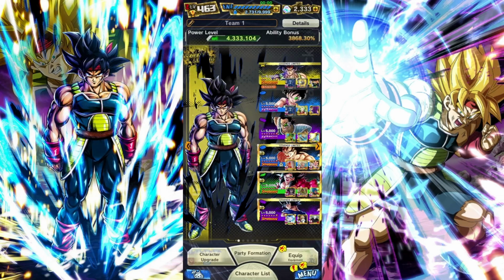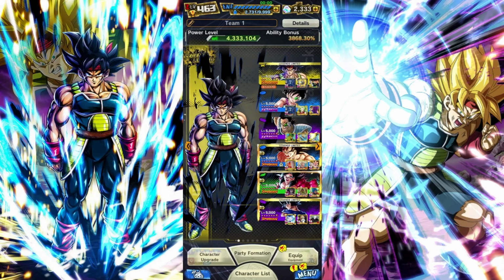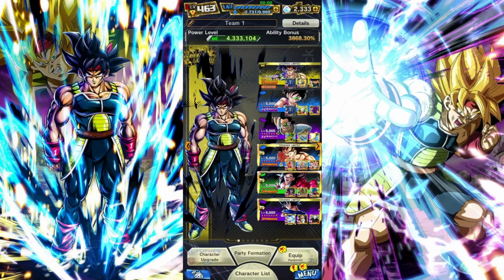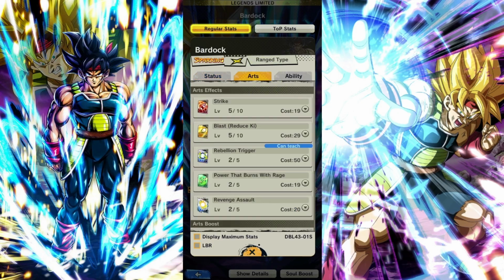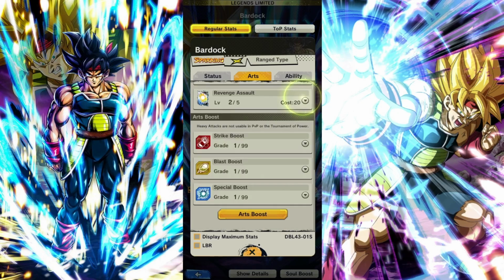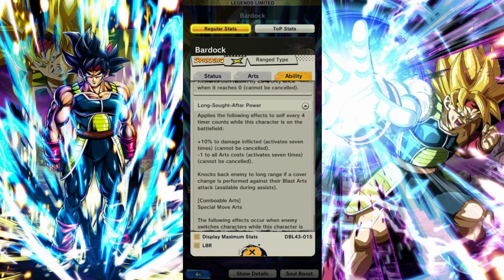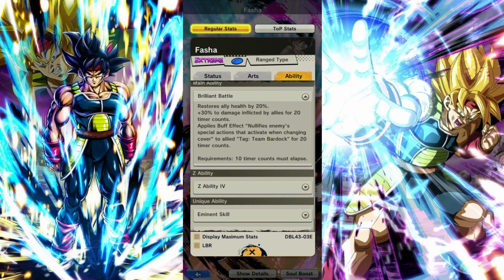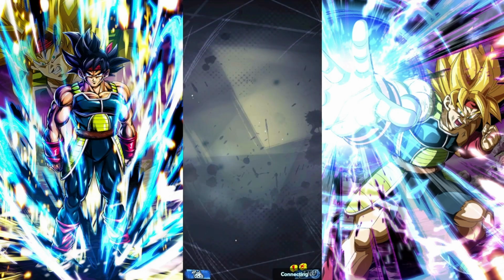THE UNIT THAT LEGENDS FORGOT ABOUT. LF BARDOCK.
USING A FUN TEAM IS NEVER FUN IN PVP.